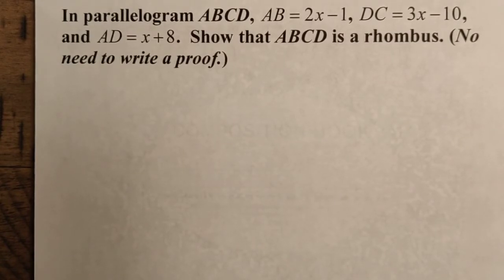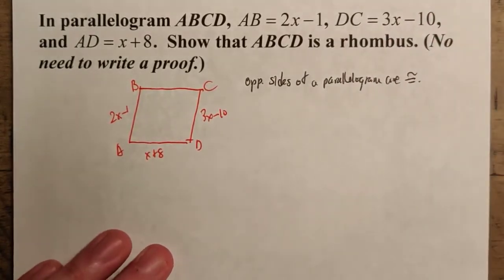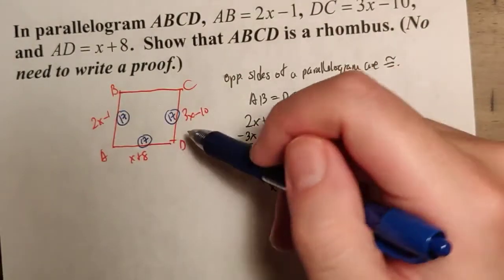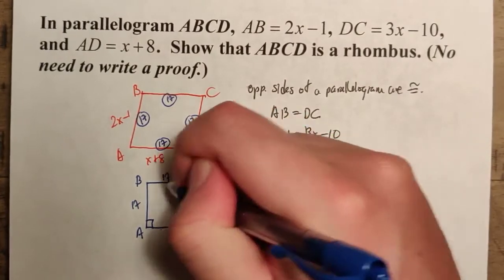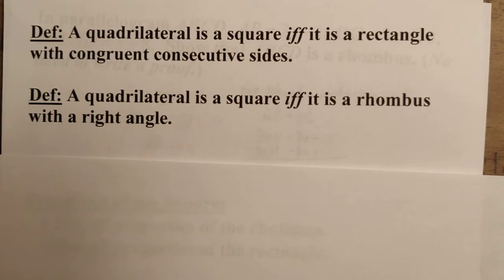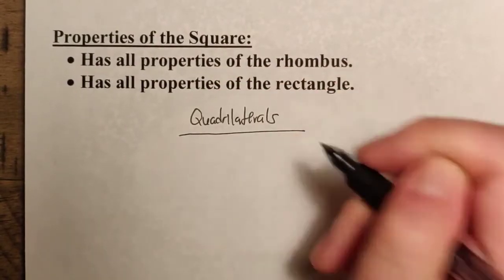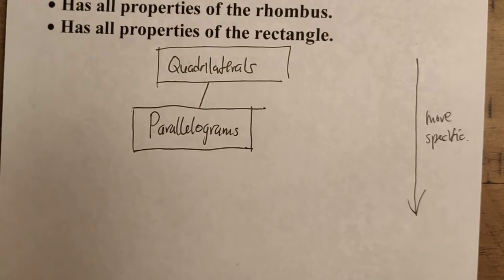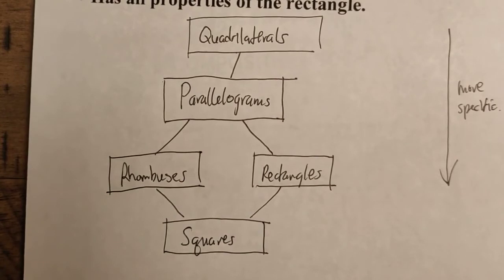Lesson 6-7 Lecture Notes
This is Lesson 6-7: The Square.

Features the square, its properties, and the rationale behind a hierarchy of quadrilaterals.